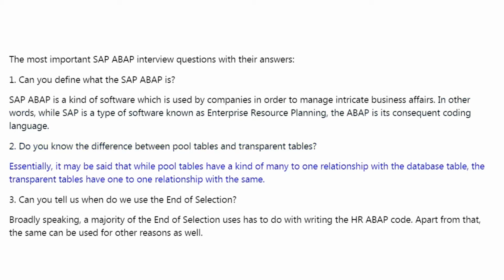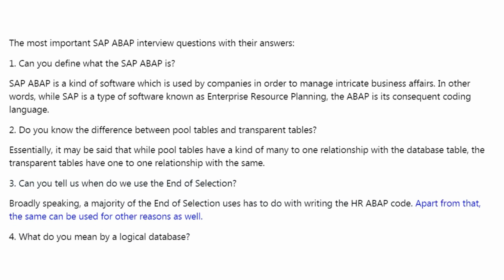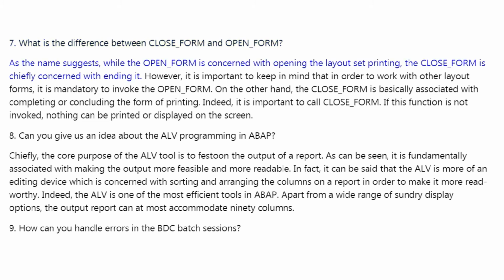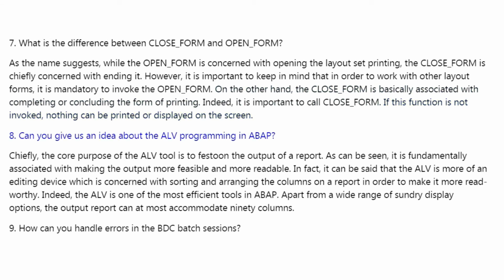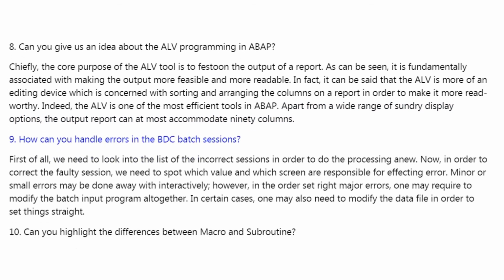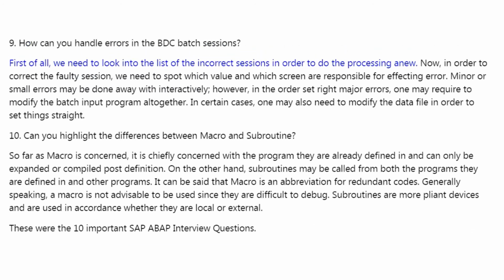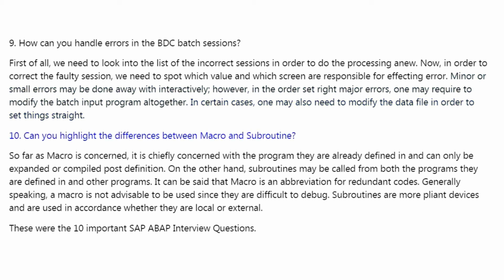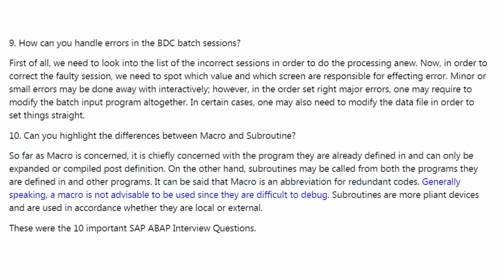10 SAP ABAP Questions in 5 min | Web Wizard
these are some SAP ABAP interview Questions you should know before giving an interview
thats all folks!